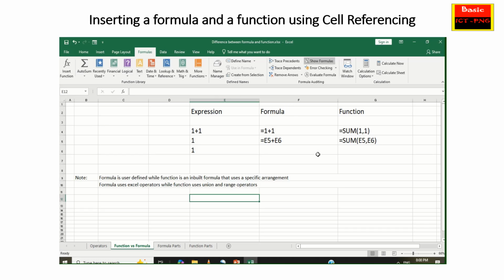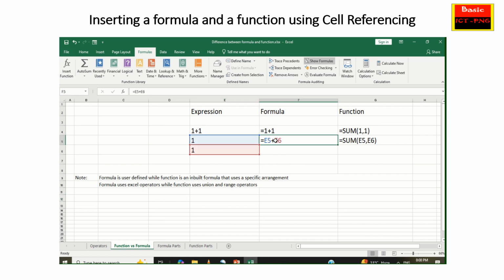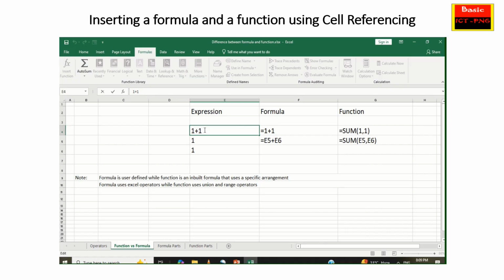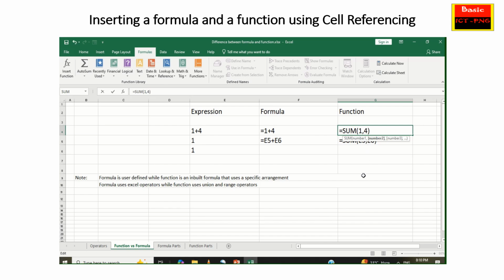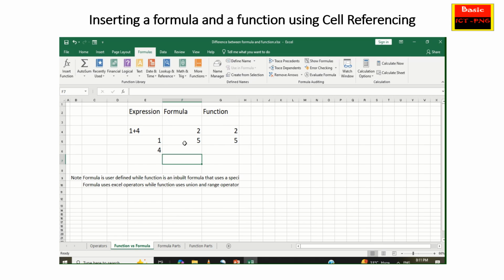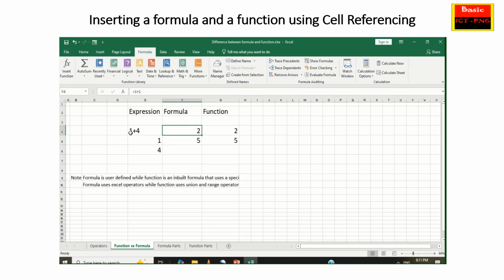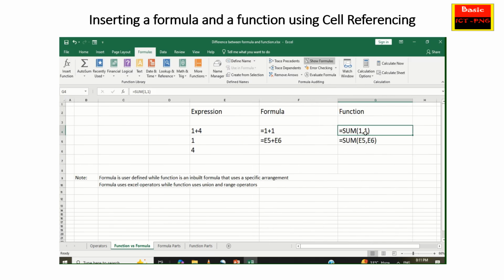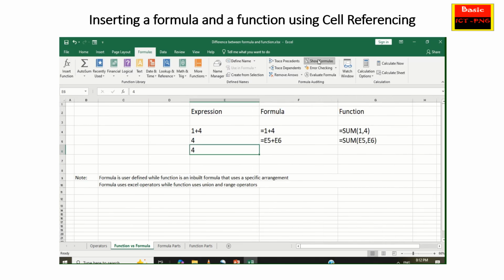Importance of Using Cell Referencing in your calculations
This video explains the importance of using cell referencing in your formula and function.